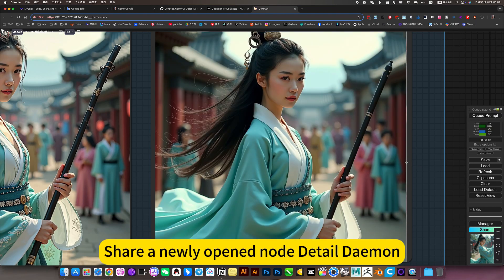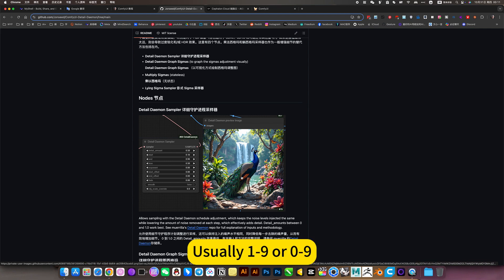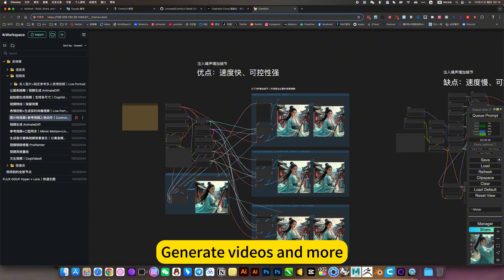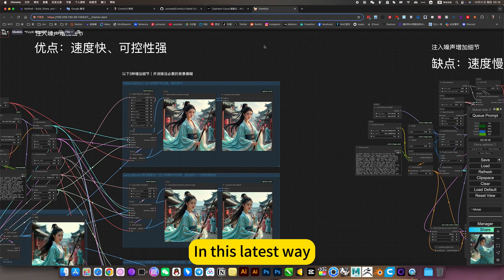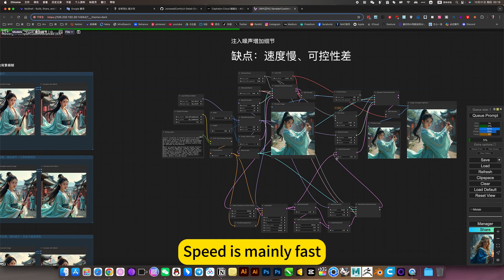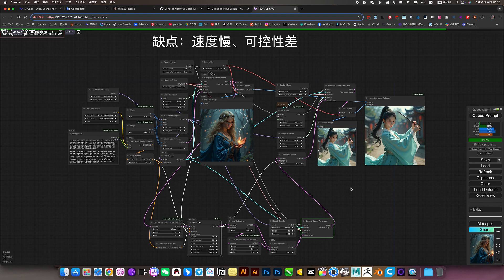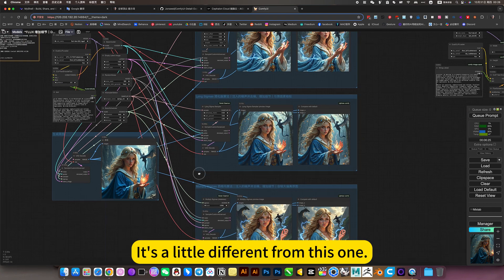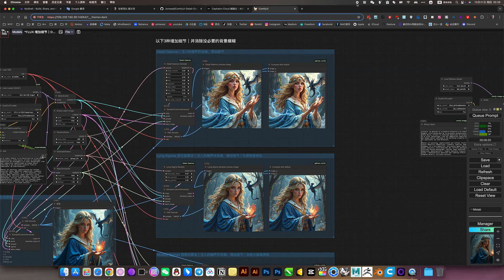FLUX adds details｜Detail-Daemon｜ComfyUI｜Workflow Download Installation Setup Tutorial